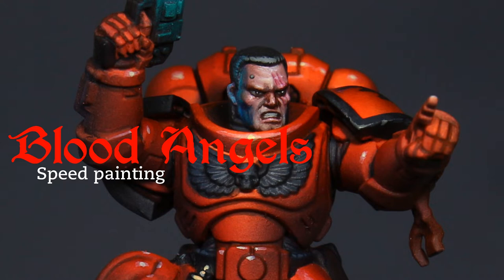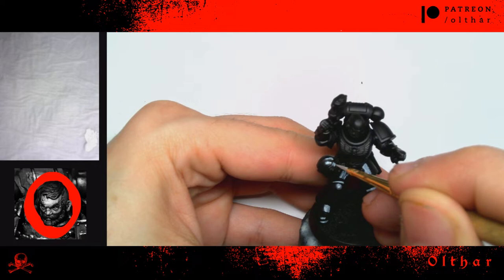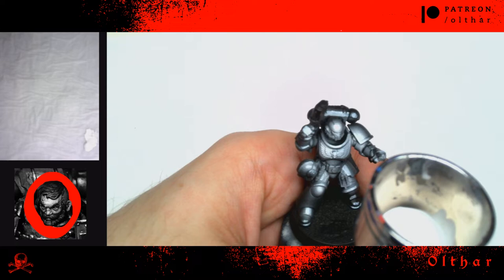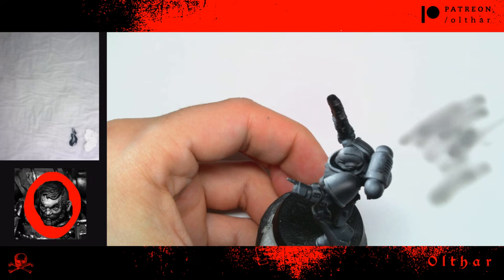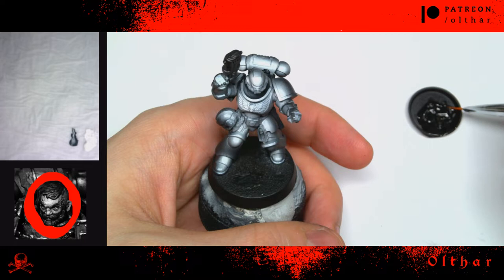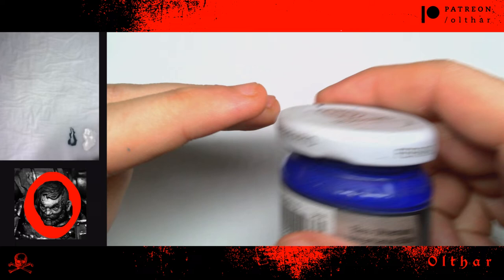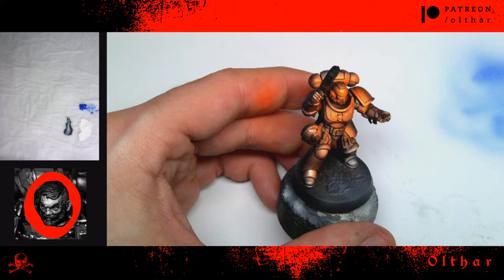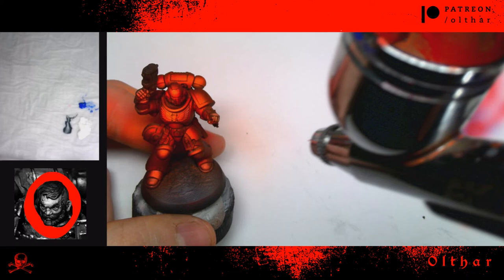Blood Angels speed painting - Red Armor